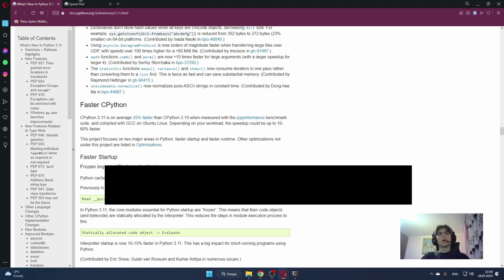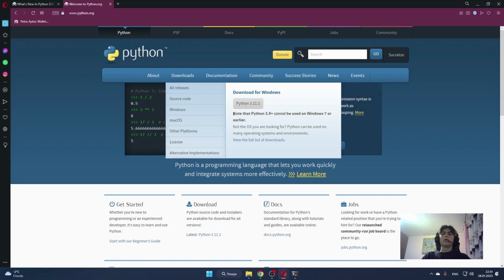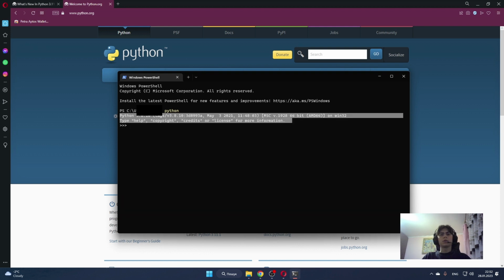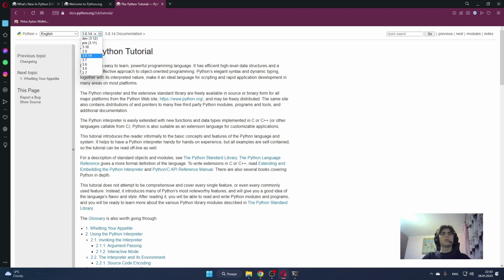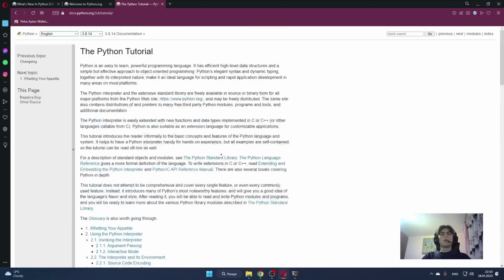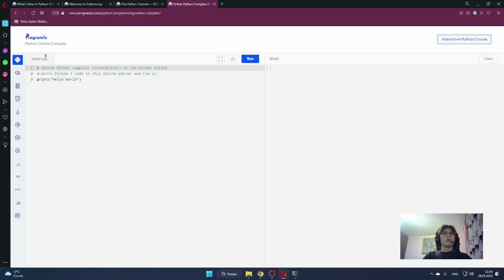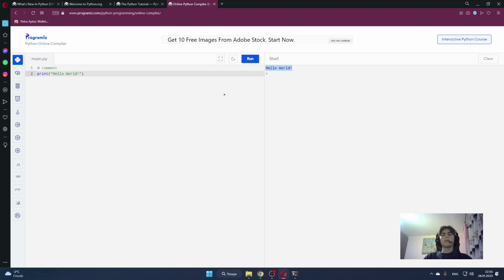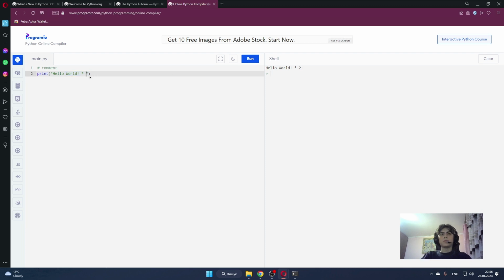Installing Python 3 8 to PC and Creating our first program + Practice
In this video, we download Python and compare ide with an online compiler